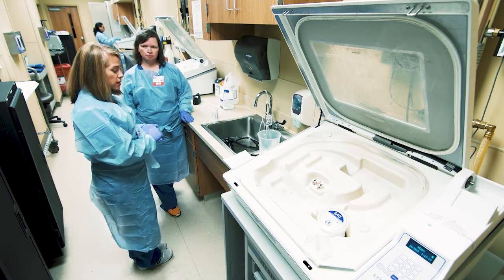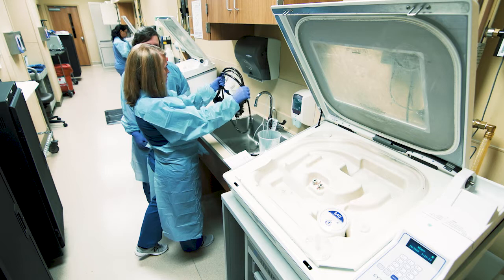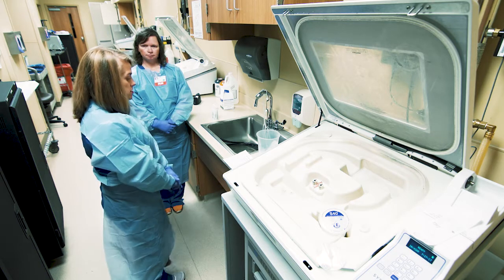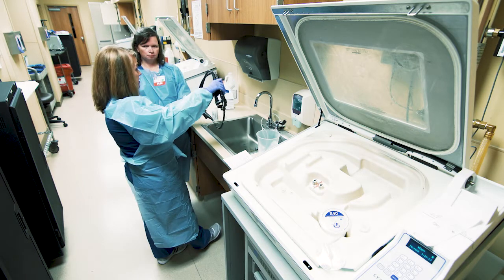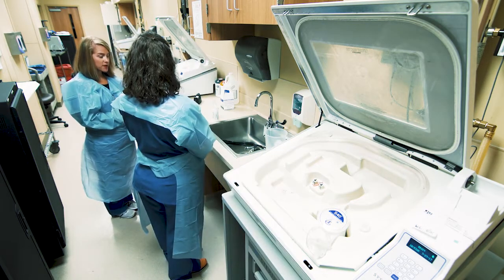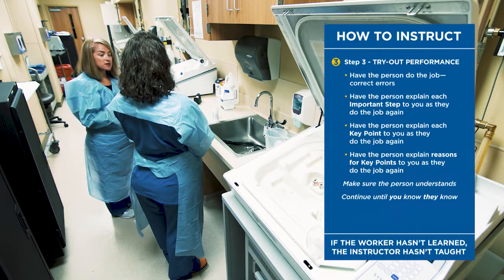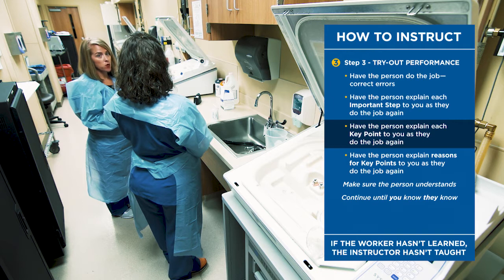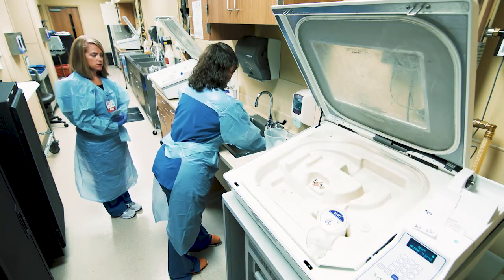TWI-Job Instruction (JI): Sterilizing GI Scope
This is a brief demonstration of using TWI Job Instructions (JI) to create a standard behavior and move us toward a Target Condition.